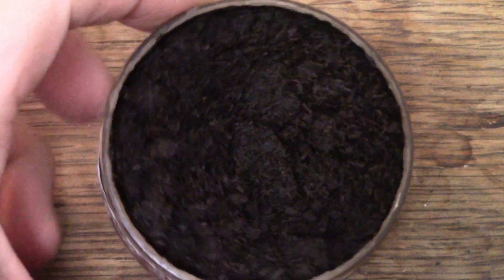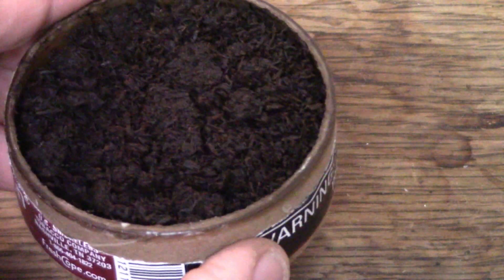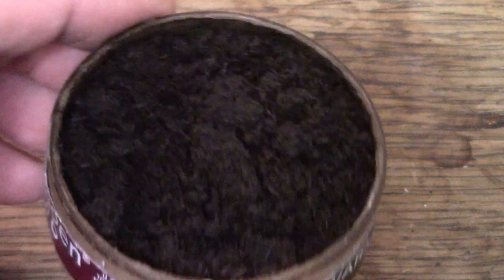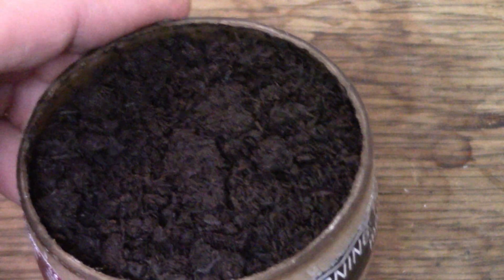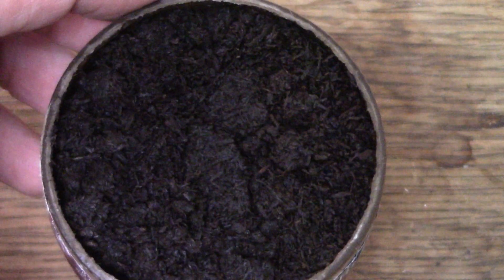Copenhagen Long Cut